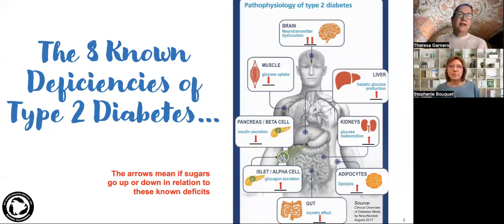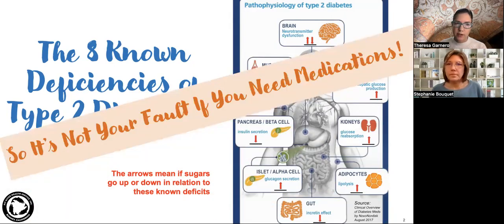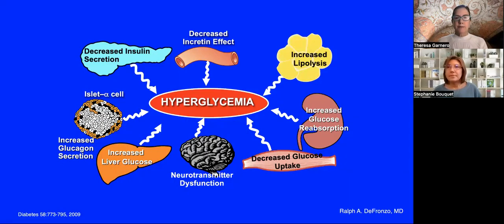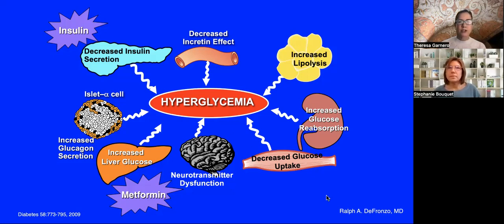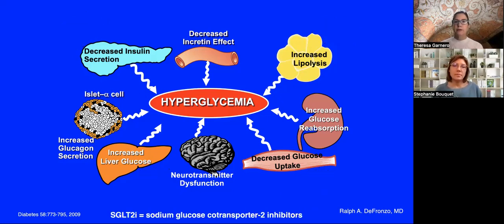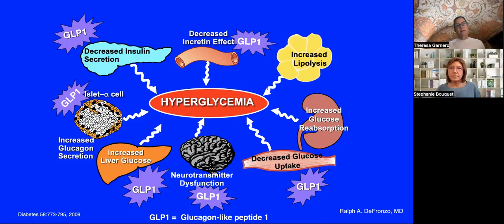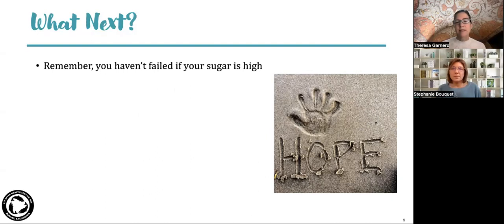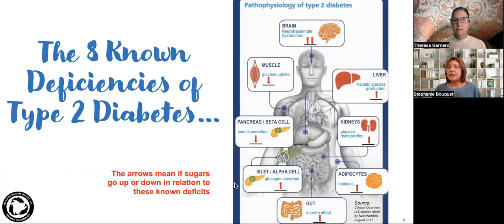Newest Medications for Diabetes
05/02/23 -PRHS Zoom Nutrition Class presented by Stephanie Bouquet, MS, RD, CSSD (Dietitian), and Theresa Garnero, APR, BC-ADM, MSN (Nurse)